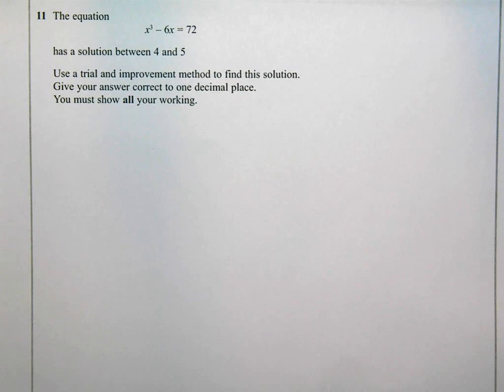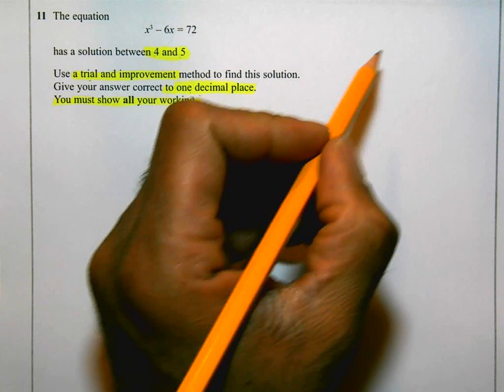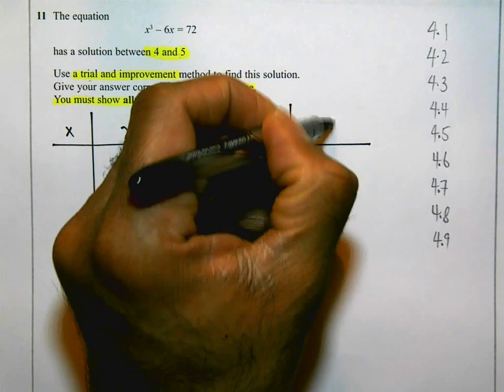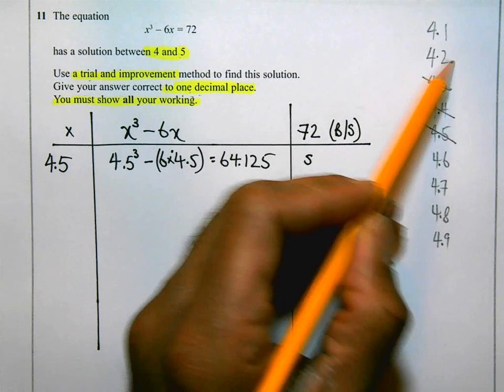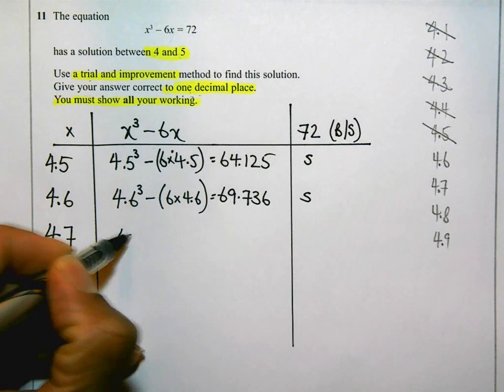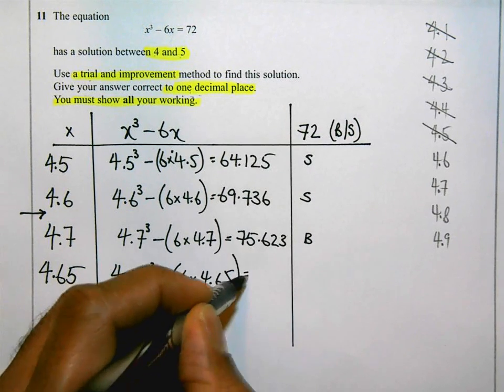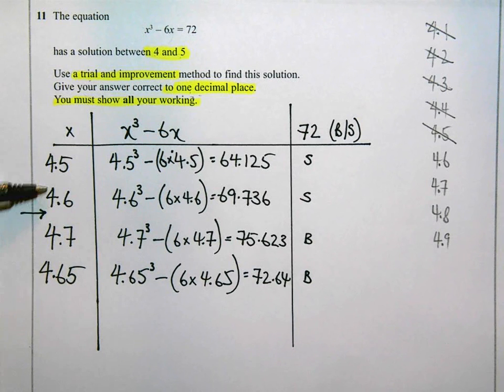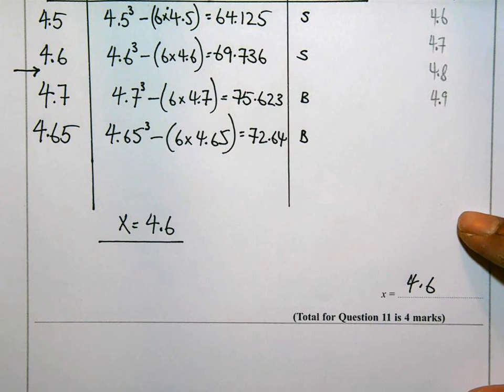Q11_June 2012_Higher_P2